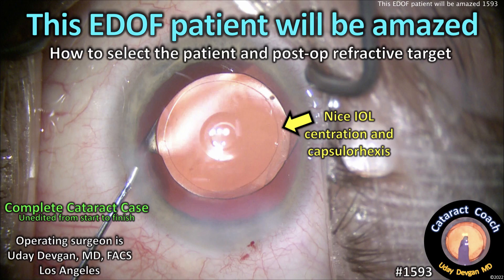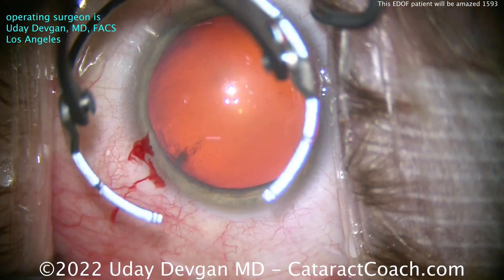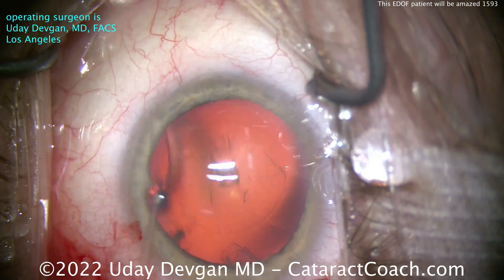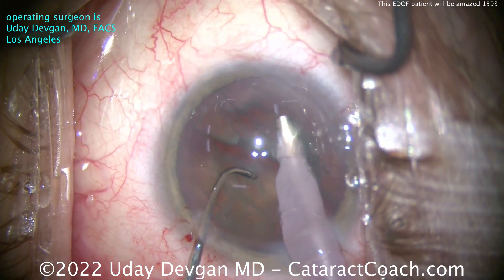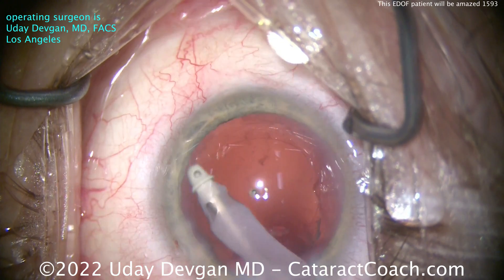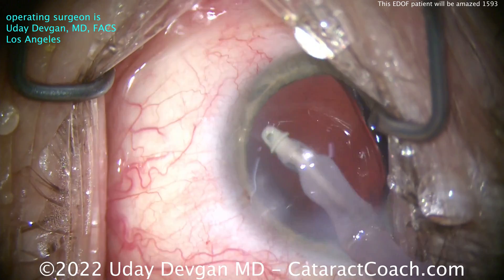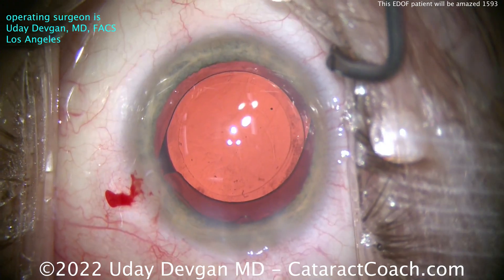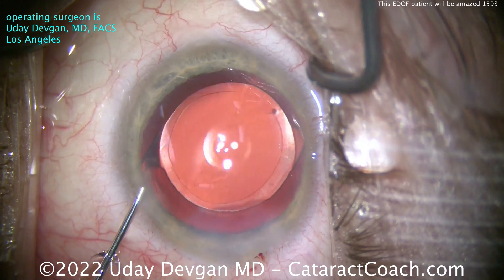CataractCoach 1593: this EDOF IOL patient will be amazed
What are the factors for success with EDOF (extended depth of focus) IOLs? How can we ensure that the patient will be amazed in the post-op period? This video goes over all of the details including: pupil size, pre-op refraction, patient activities, patient's current glasses prescription, patient's activities, degree of cataract formation, current night vision, patient height (which in part determines reading distance due to arm length), and more. I give you my very best pearls and secrets for success in this video. Watch carefully!